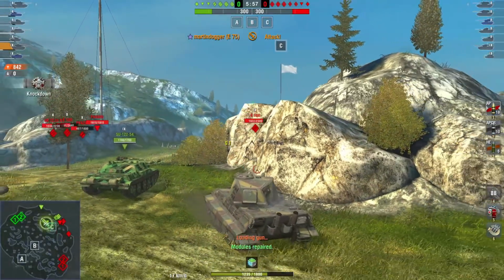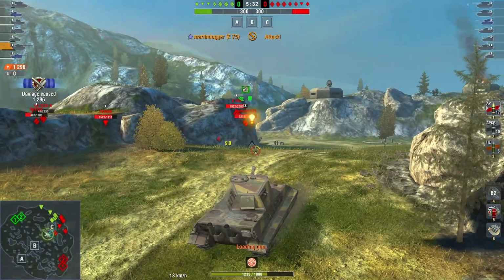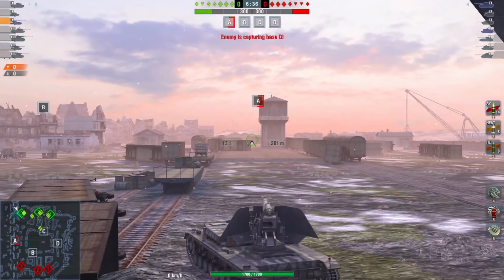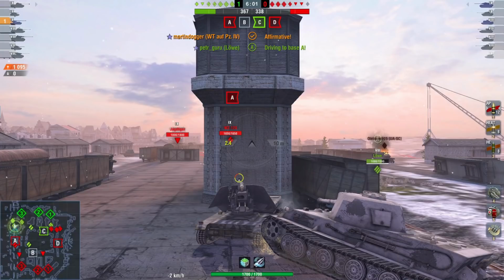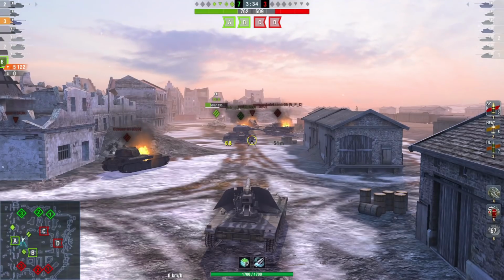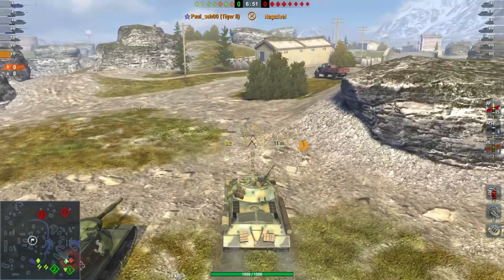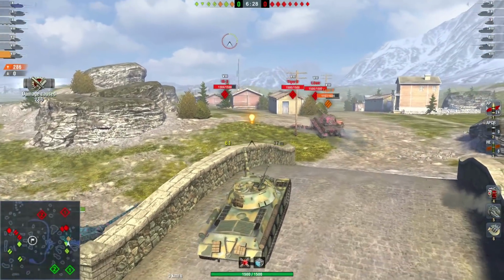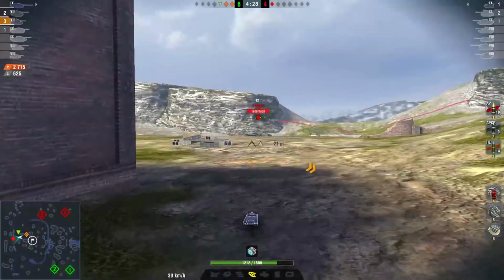Pushing The Flank In Force | World of Tanks Blitz